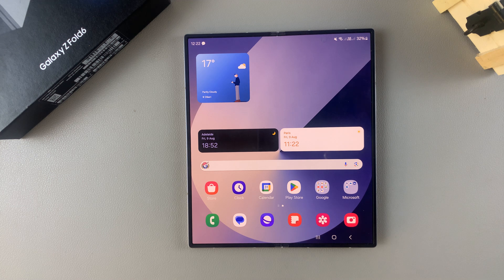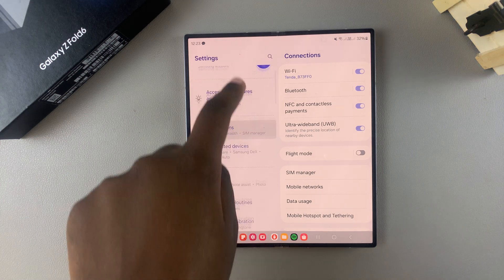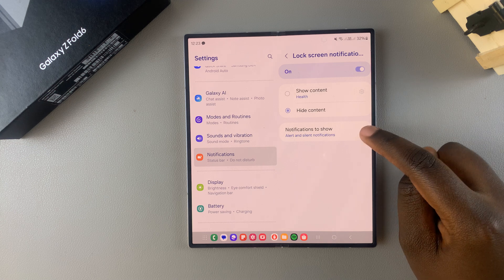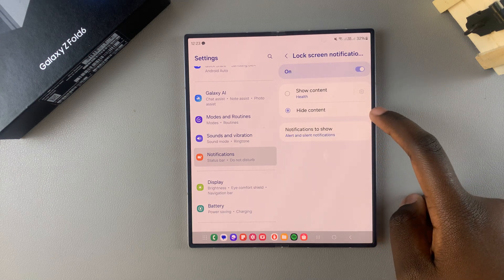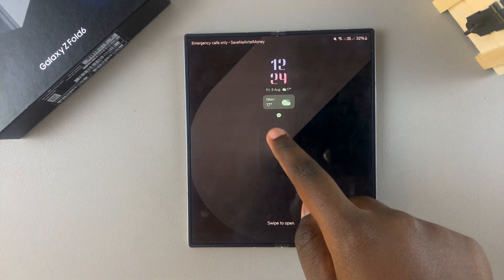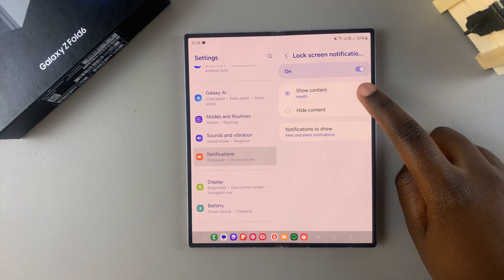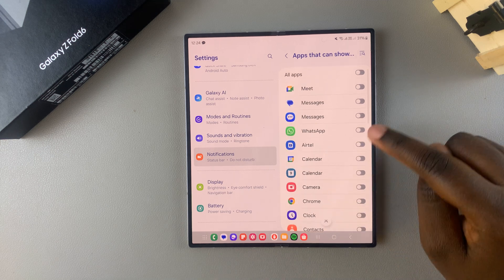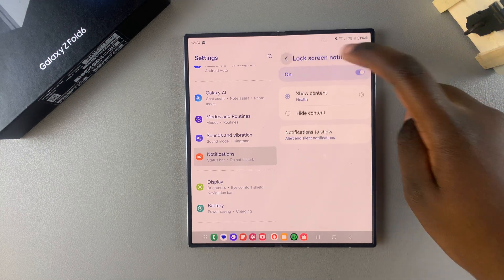How To Enable Lock Screen Notifications On Samsung Galaxy Z Fold 6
Learn how to enable lock screen notifications on the Samsung Galaxy Z Fold 6 with this easy-to-follow guide. Enabling lock screen notifications on the Samsung Galaxy Z Fold 6 allows you to receive important alerts and updates directly on your lock screen, making it more convenient to stay informed.

This tutorial will show you how to enable lock screen notifications on the Samsung Galaxy Z Fold 6, so you can ensure you never miss a crucial notification.

 Follow these steps to set up lock screen notifications on your Samsung Galaxy Z Fold 6 and manage your alerts more effectively.

To enable lock screen notifications on your Samsung Galaxy Z Fold 6:

1.Open Settings and go to Notifications.
2.Select Lock Screen Notifications and toggle to enable them.
3.Customize the types of notifications and decide whether to show or hide content.
4.Adjust settings for individual apps if needed.
5.Save your settings and you’re done.

This is how you easily and effectively  Enable Lock Screen Notifications On Samsung Galaxy Z Fold 6

Cell Phone Tripod Adapter